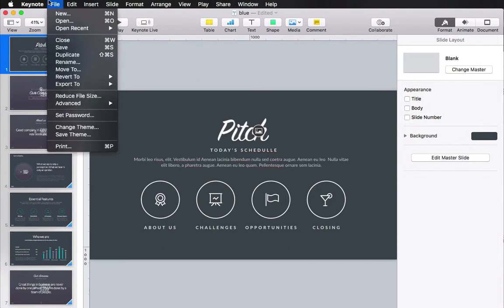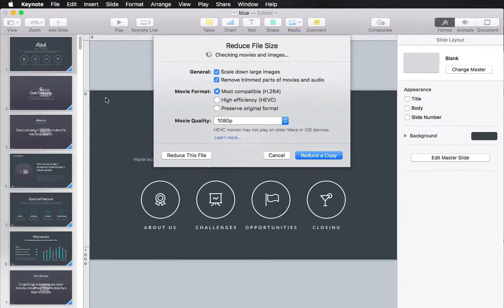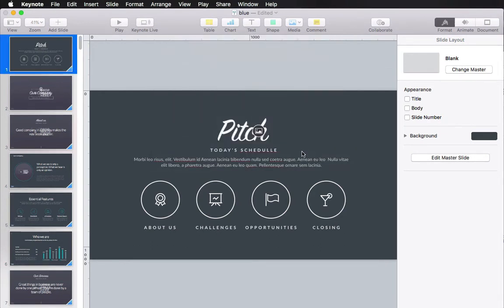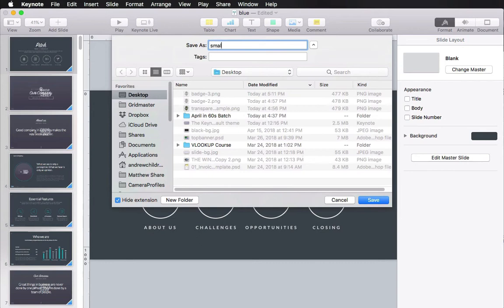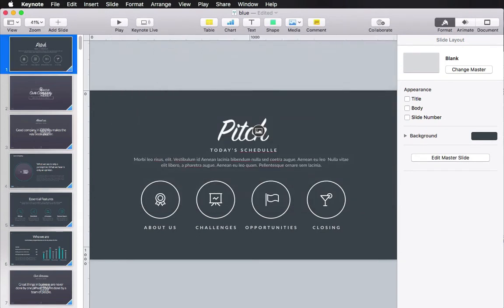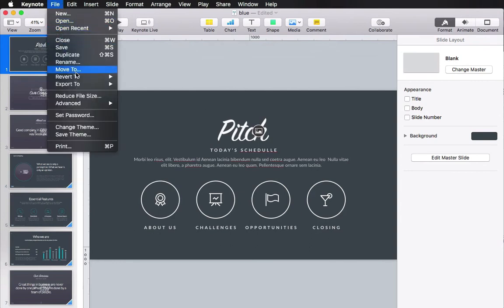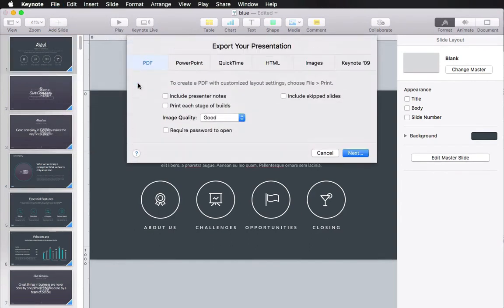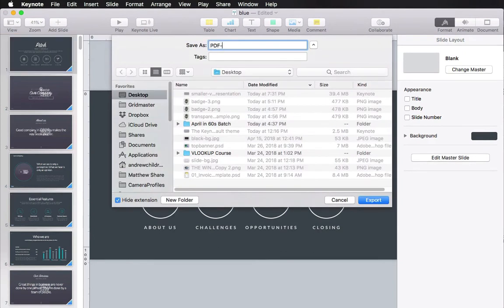How to Email & Share Keynote Presentations in 60 Seconds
Find out more with the complete written tutorial at Envato Tuts+